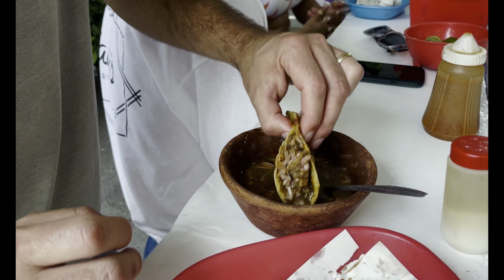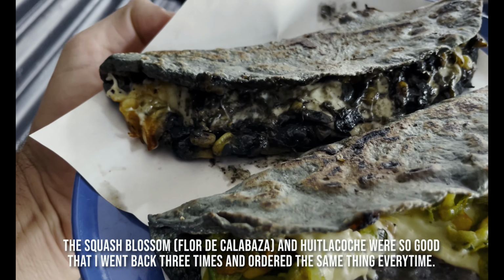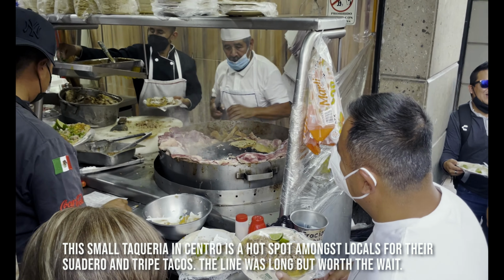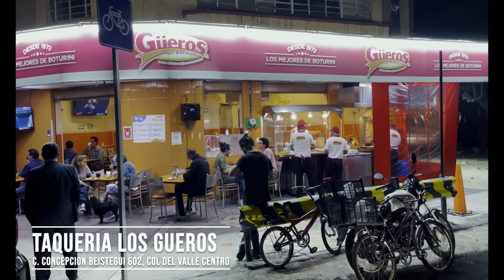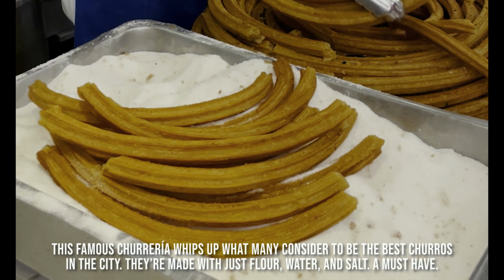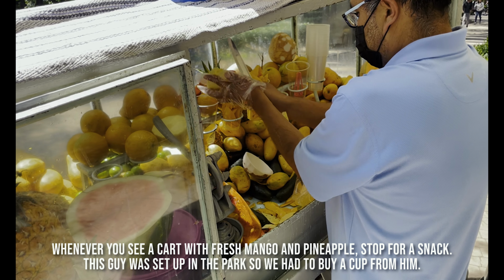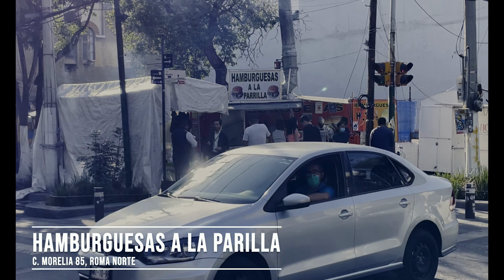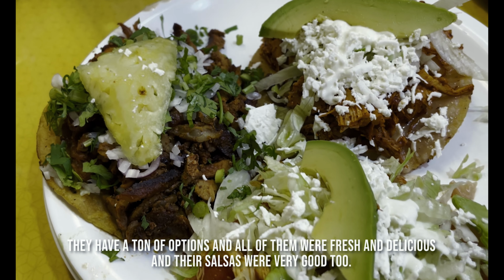Ultimate Mexico City Street Food Guide: Tacos, Tortas, Churros, and More!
Looking for the best street food in Mexico City? Look no further! In this video, I've compiled a visual guide showcasing the top 18 locations for authentic and delicious Mexican street food, including tacos, tortas, churros, and more. After spending two weeks in Mexico City, speaking to local chefs and friends, and doing extensive research, I'm confident that this list will save you time in deciding where to eat during your trip.

I won't waste your time making you watch me eat. Instead, I'll show you the name and location of each spot, a bit about the establishment, and what I ordered. In less than 8 minutes, you'll be armed with all the information you need to experience the best of the best street food in Mexico City.

While this list isn't exhaustive, it's a great starting point for anyone interested in finding the most authentic and delicious street food in the city. Plus, if you enjoyed this video, I've linked a longer version where I highlight some great restaurants and things to do while in Mexico City.

Locations I mentioned as they are listed on Google:
- El Vilsito
- Jenni's Street Quesadillas
- La Esquina Del Chilaquil
- El Pescadito
- Taqueria el Torito
- Taqueria Los Cocuyos
- Mariscos Orizaba
- Taqueria Los Gueros
- Esquites de la Calle Napoles
- Churrería El Moro
- Birria Estilo Jalisco
- Tacos Don Juan
- El Turix
- Tacos Joven
- El Tizoncito
- Hamburguesas a la Parilla
- Mercado de Comida De Coyoacan
- Antojitos Mexicanos Market Juanita (in Mercado de Comida)
- Coyoacan Market
- Tostadas Coyoacan (in Coyoacan Market)

If you're wondering by now what the best $2.50 you can spend in Mexico City is (from my thumbnail), that would be the TACOTOTE Taco from El Pescadito! It is absolutely gigantic and comes with a Chile stuffed with smoked marlin and topped with Shrimp. That was one of the tacos I'll never forget for the rest of my life.

Lastly, if you want my list of ALL the saved places I have on Google Maps that you can overlay onto your maps as you explore the city, please shoot me a message directly on Instagram. I have literally HUNDREDS of spots from great restaurants, cocktail bars, street food stands, mezcal shops, things to do/see, and more that I would love to share with you!

- Zach